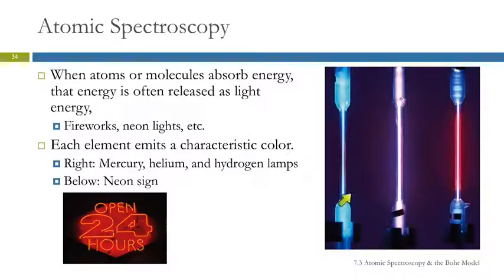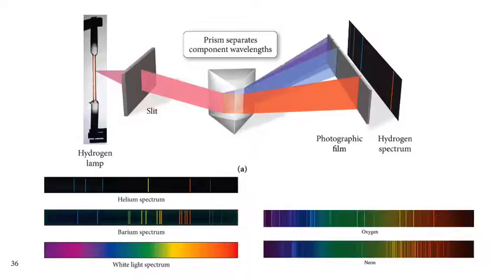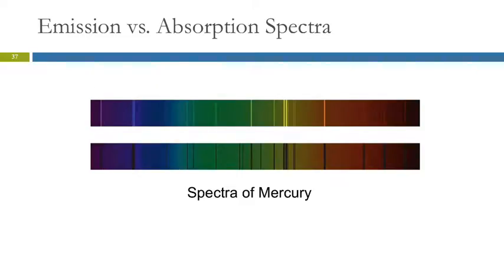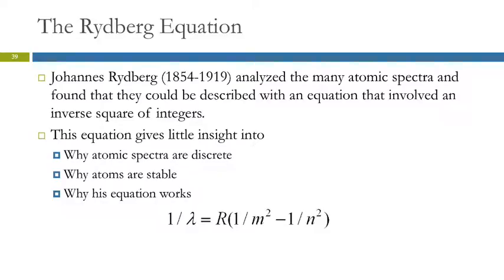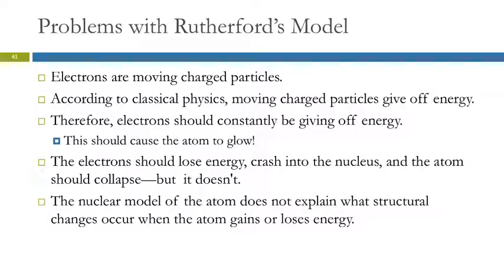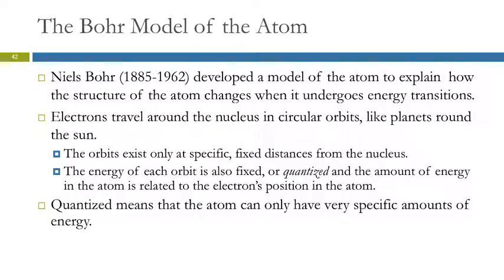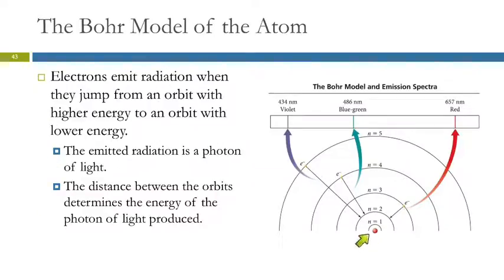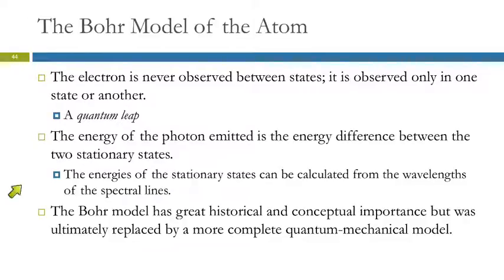7.3 Atomic Spectroscopy & the Bohr Model